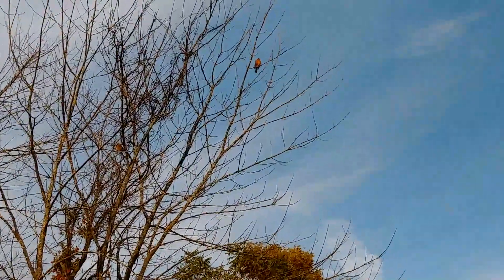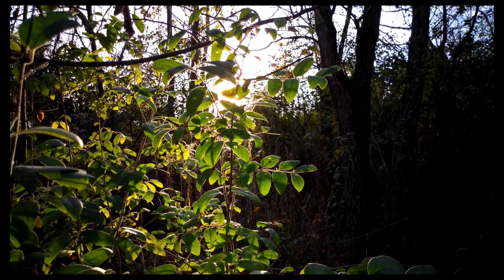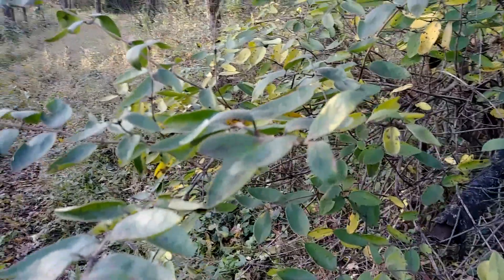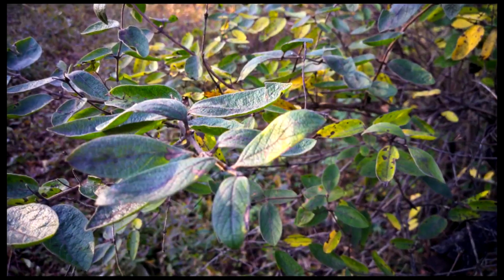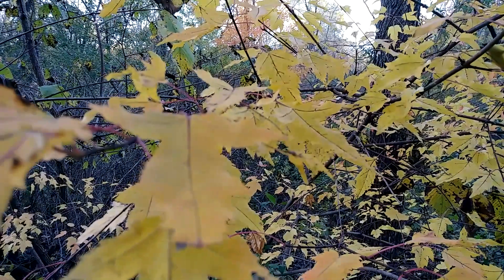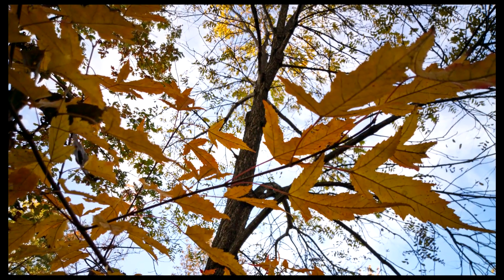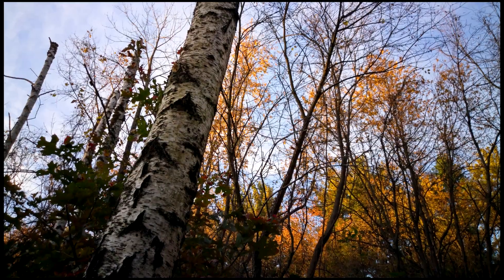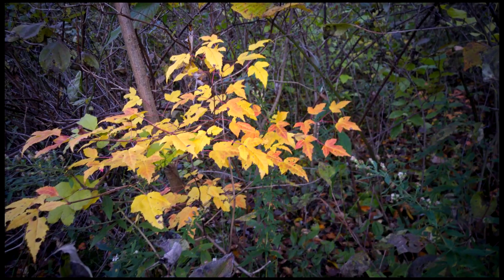Autumn smartphone photography walk & talk.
Join me on a nature photography walk and talk. I do nature photos with a smartphone while talking about using a it for taking photos and what options there are for improving the quality.